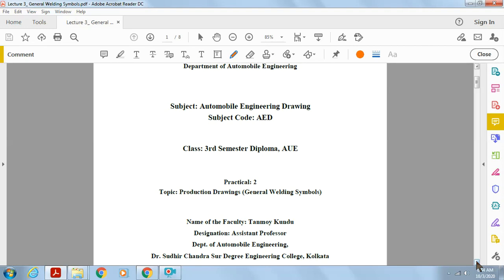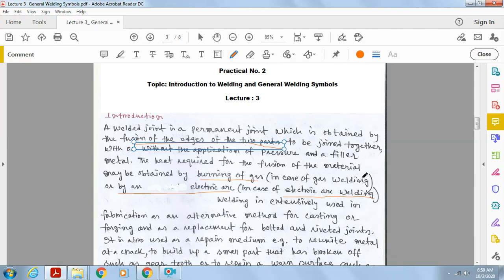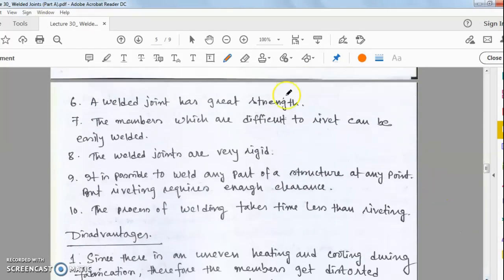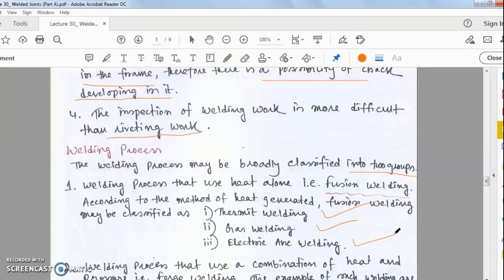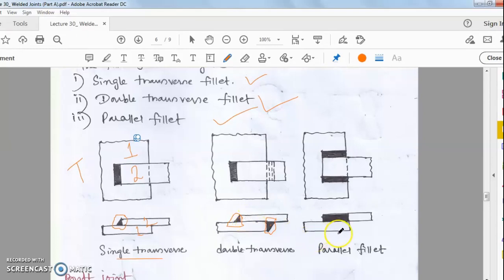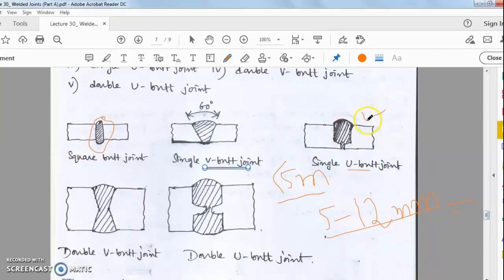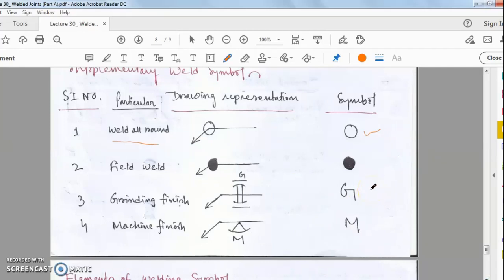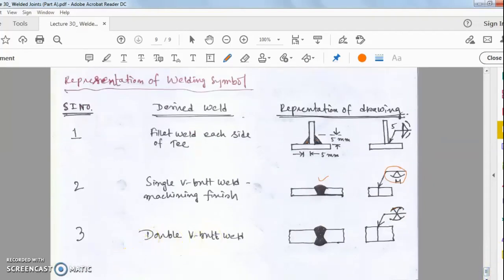Lecture 3_ General Welding Symbols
General Welding Symbols